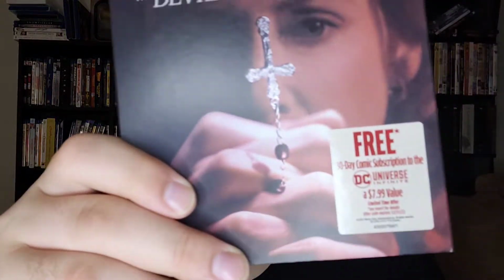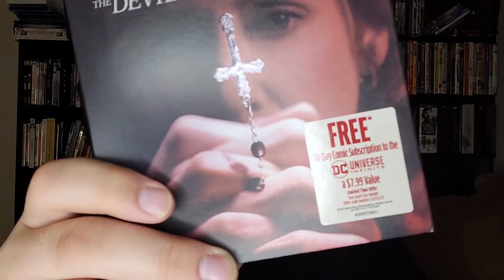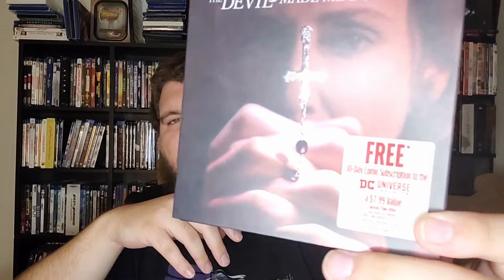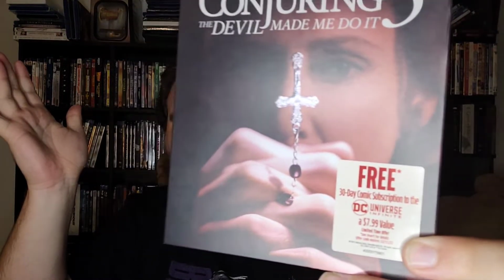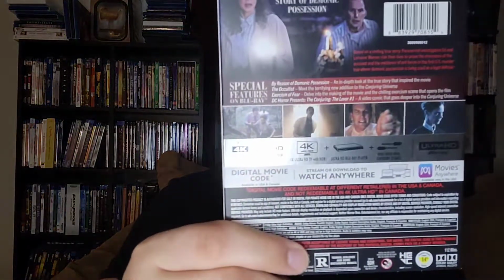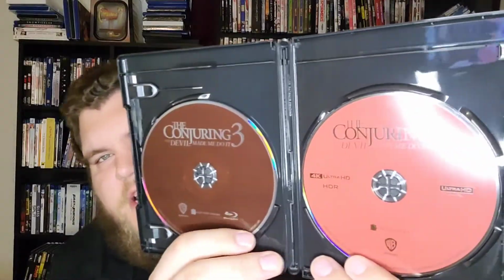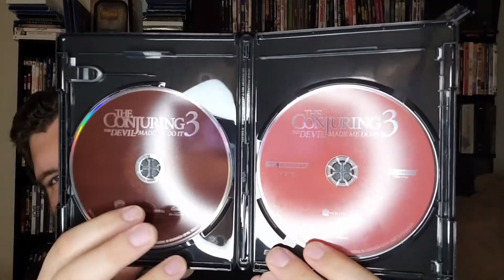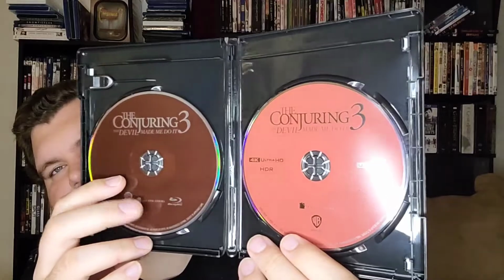The Conjuring 3: The Devil Made Me Do It 4K Ultra HD Bluray Unboxing & Review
In this video I share with you an unboxing and review of the recently released: The Conjuring 3: The Devil Made Me Do It! I'm a huge fan of this universe/franchise and so of course I watched this on opening weekend on HBOMax, and now the awesome people over at WARNER BROTHERS have generously sent me a copy to review. I couldn't wait to give it a rewatch and a review. Enjoy!